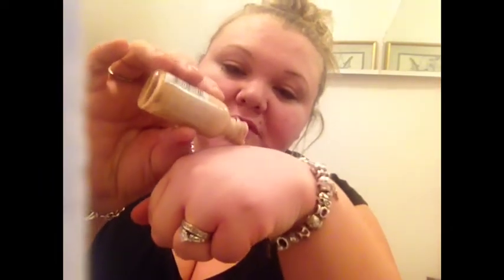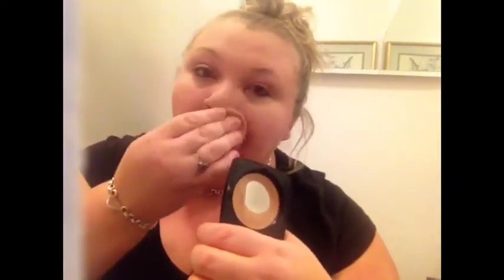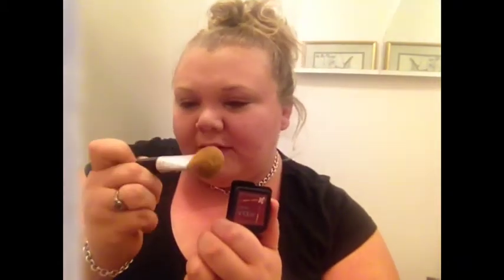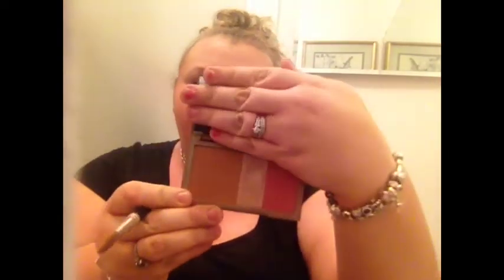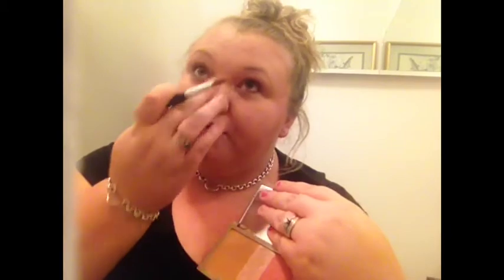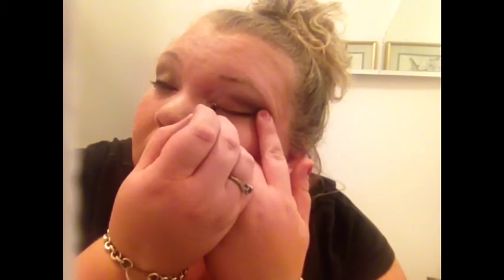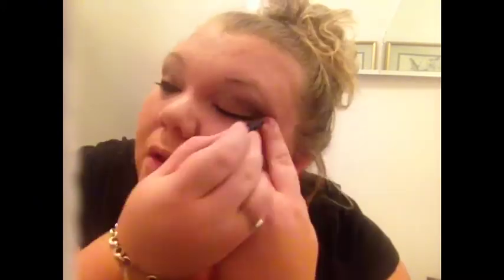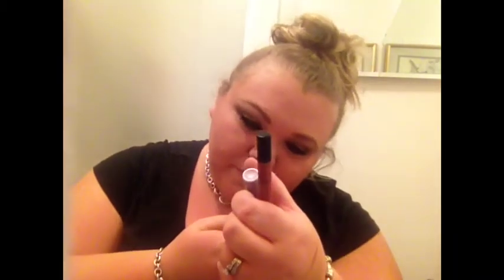No Mirror Makeup Challenge (Requested!)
This has been requested SO many times lol This was a big PAIN in the butt, it's so much harder than I'd anticipated! Consider yourself TAGGED!! :) If you've already done this challenge please let me know so I can go check it out! I'm sure yours turned out better than mine! LOL